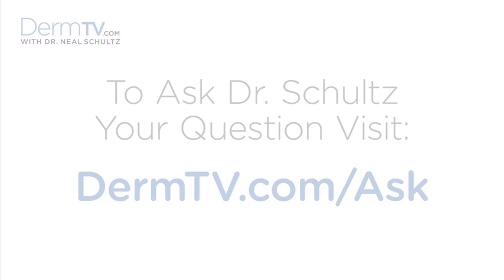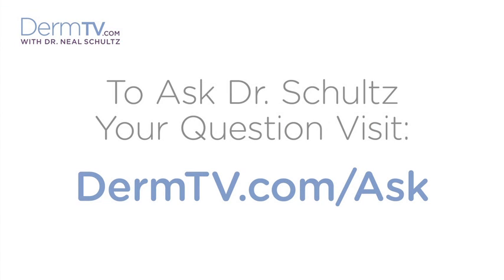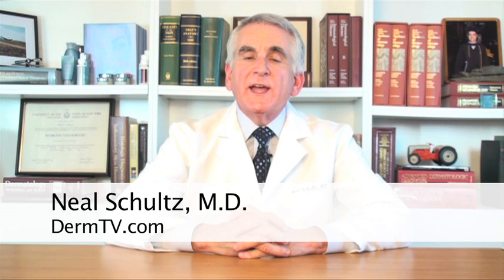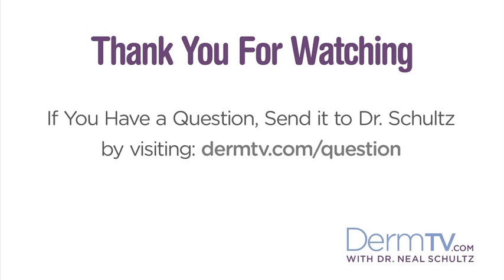DermTV - Are UV Nail Dryers Dangerous [DermTV.com Epi #219]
We know that the ultraviolet lights used in tanning salons have been linked to skin cancer, but what about the ultraviolet lights used in UV nail dryers? In this episode of DermTV, Dr. Schultz discusses a recent research report on the safety of ultraviolet nail dryers.